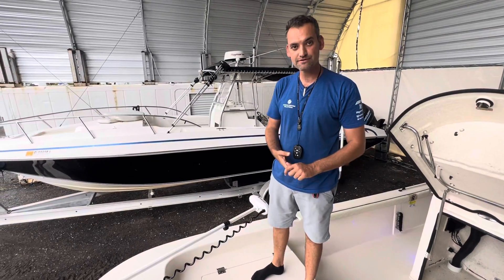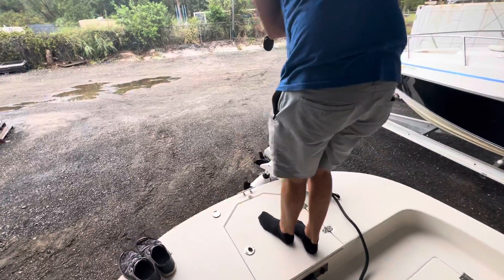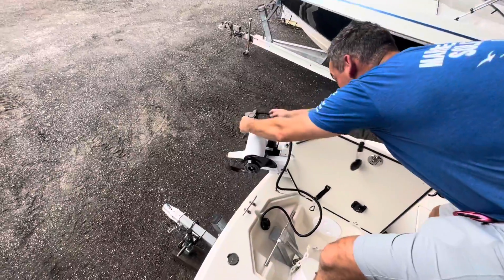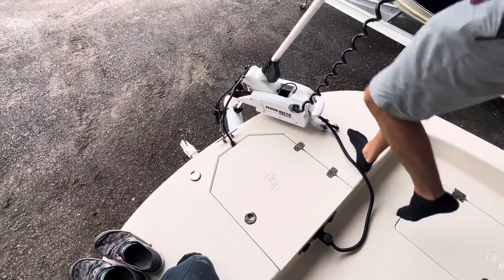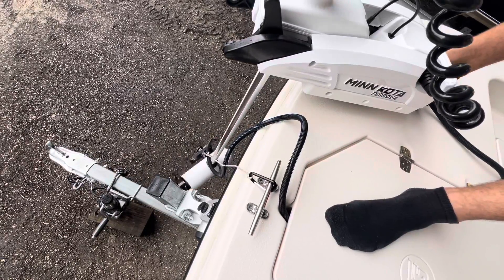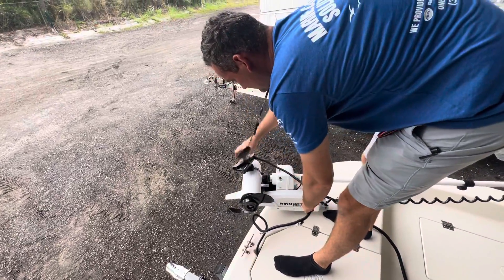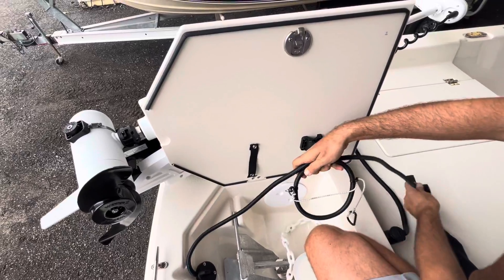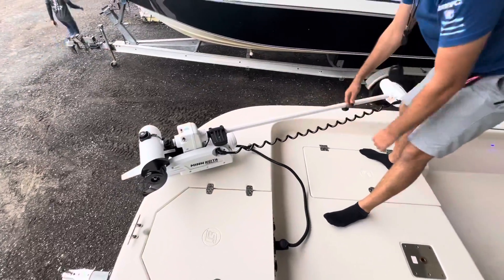Panoptix mounting solutions at Marine Custom Solutions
This was our take on cable management for panoptix and a Minn kota Terrova. We provided a low cost solution for managing panoptix without costly adapters. A bungee cable to keep tengo on on the line is all that needed. Loc cost and easily replaced.